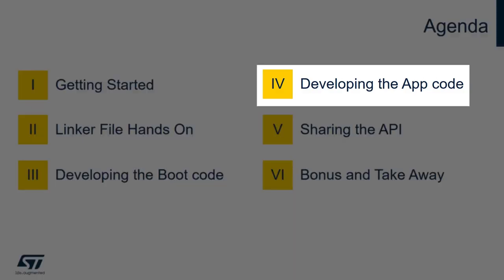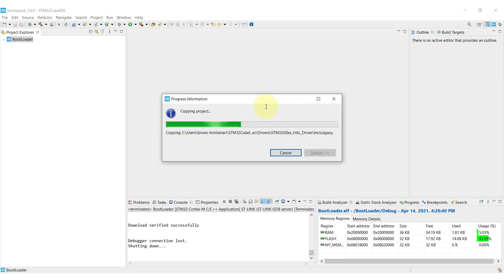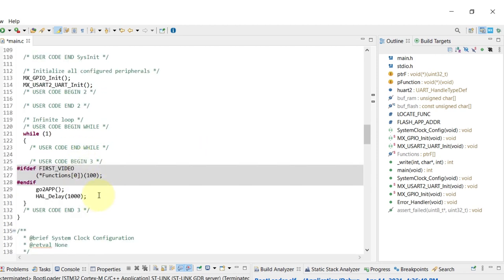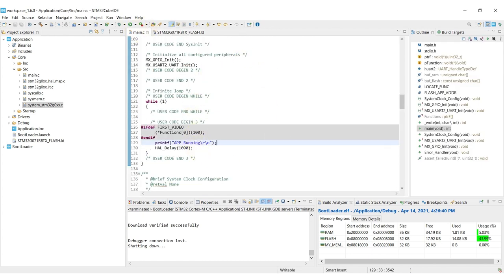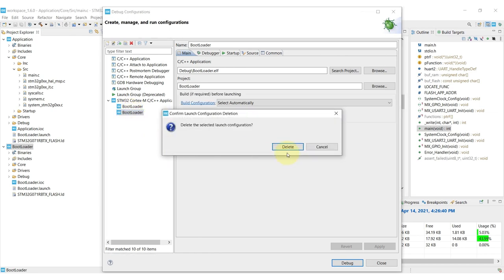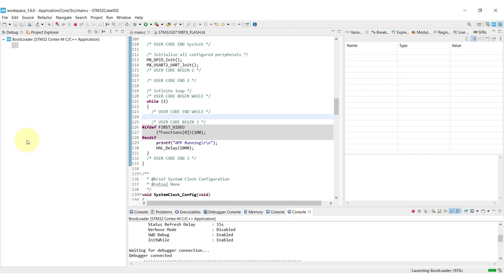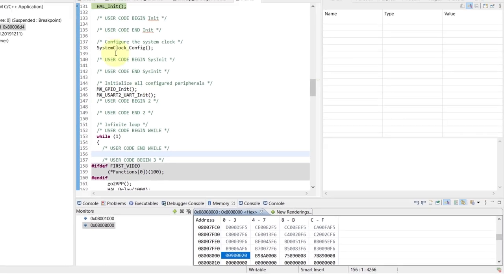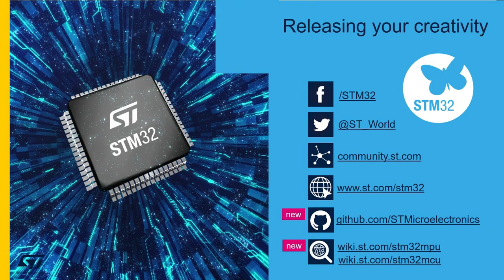How to Create a Super Simple Bootloader, Part 4: Developing the App Code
Learn how to create your STM32-based application using STM32CubeIDE and use its Linker Script to create segments of memories, place variables in RAM and FLASH, allocate functions in the desired memory region, and even how to share code between your application and custom bootloader.

The STM32CubeIDE is be used to create a super simple bootloader, after covering the basics of the linker script and evolves into creating an application that runs after the bootloader starts in a different portion of the memory.  This video series also shows how to debug Bootloader and Application simultaneously and how to create a static library shared between both projects.

Benefits you will take away:

• Understand the basics of the linker script
• Understand how to place variables in RAM and FLASH
• Understand how to create functions in RAM and FLASH
• Learn how to create a super simple bootloader
• Learn how to offset the interrupt vector and create an application to run in a different memory region
• Learn how to debug bootloader and application
• Learn how to share an API between bootloader and application

The code example and content used in this video series can be downloaded

In this video: we’ll cover how to develop the application code, apply the needed changes in the linker script, and offset the interrupt vector. We will also cover how to debug the application and bootloader simultaneously by adding 2 binaries in the load process of the debugger settings.

Hardware requirements: NUCLEO-G071RB is preferred, but any STM32 with Cortex-M0+ or higher can be used for the hands-on session with some minor changes. Note: STM32 with Cortex-M0 needs a different strategy when it comes to video 3 and onward, as the M0 core does not allow changing the NVIC address position due to lack of the VTOR register.